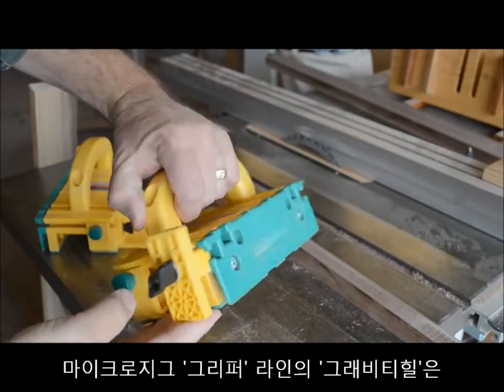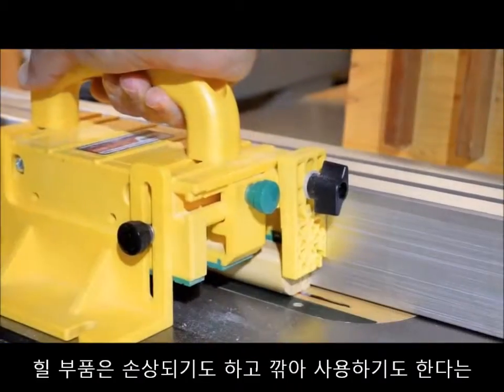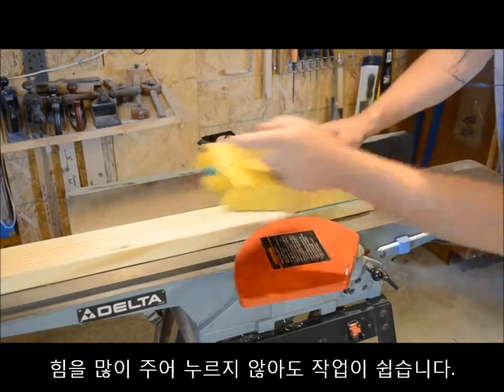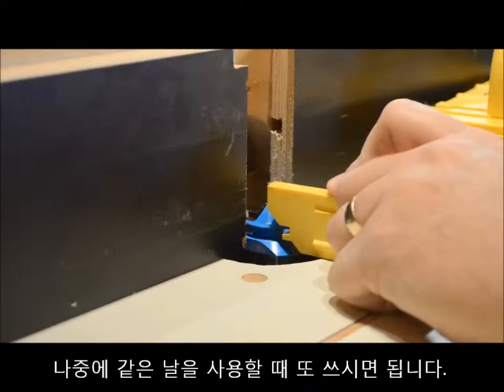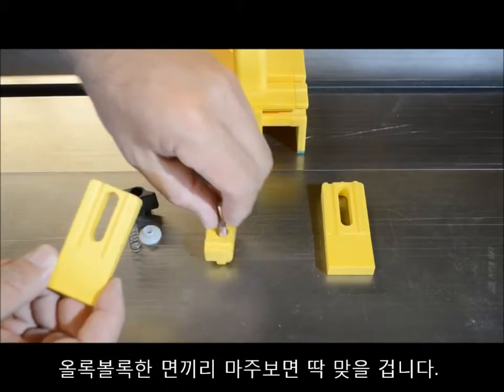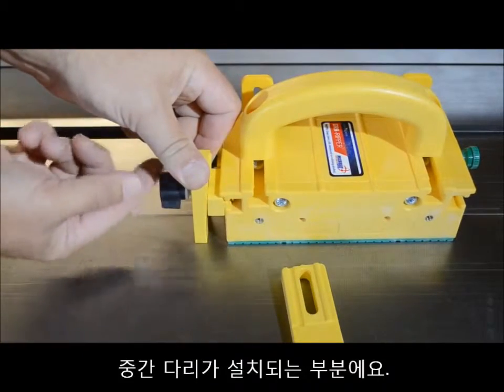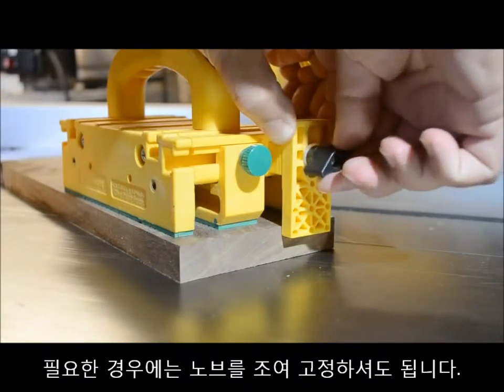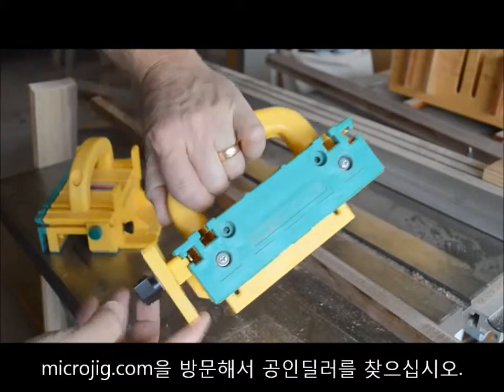마이크로지그 Grr Ripper Gravity Heel Kit 자막 쏘비트